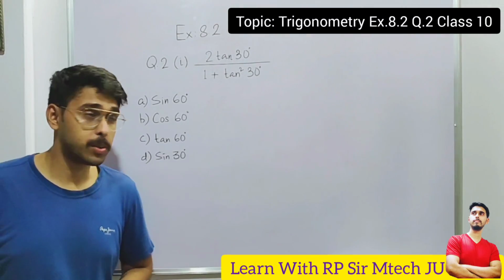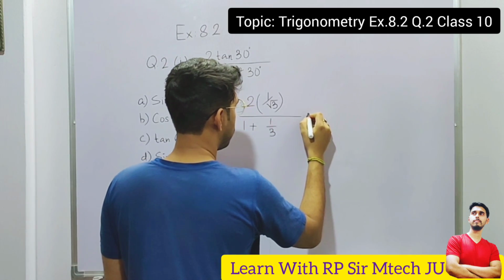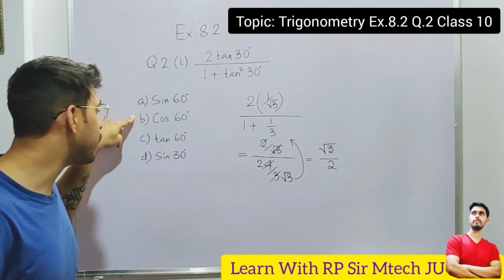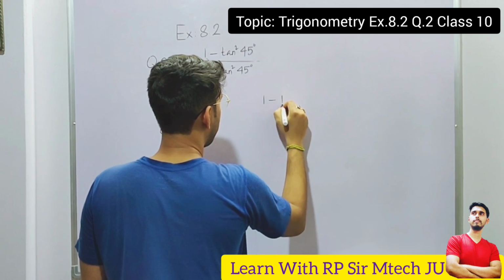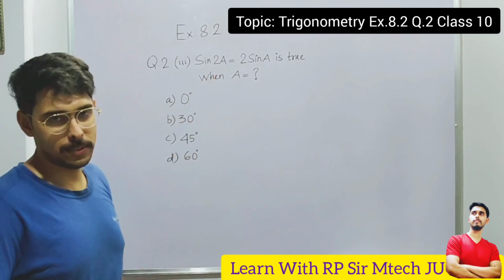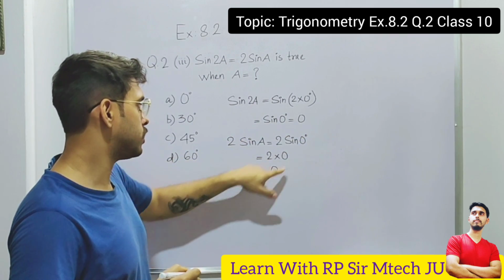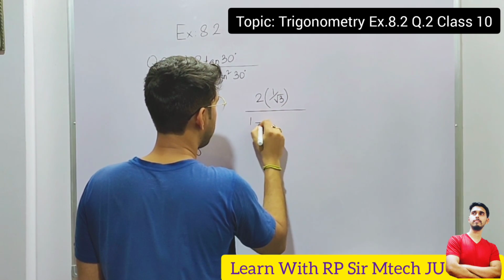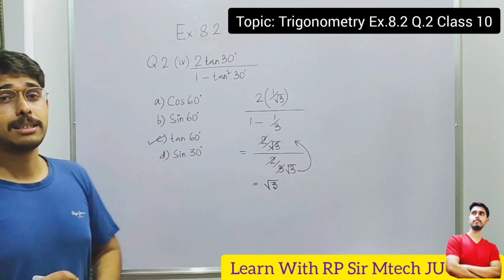"Trigonometry Class 10 CBSE || Chapter 8 Ex 8.2 Q2 NCERT Class 10 CBSE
This video is on TRIGONOMETRY CLASS 10 CBSE where we discuss EX 8.2 Q2 OF MATHEMATICS NCERT Book.

My name is Rahul Paul. I am a faculty in the field of Mathematics and Quantitative Aptitude.

About this Video:
This video on "Trigonometry Class 10 CBSE || Chapter 8 Ex 8.2 Q1 NCERT Class 10 CBSE" will help students to learn step by step detailed process to solve:

Feedback and Queries:
For any query and feedback, please refer to our following addresses:

My Skype ID (for doubts and classes)👇
live:yours.rahul31891

This channel is highly recommended for weak students as the videos demonstrate detailed step-by-step process of solving the problems and the concept behind each of these.